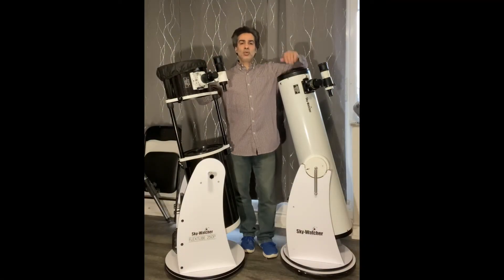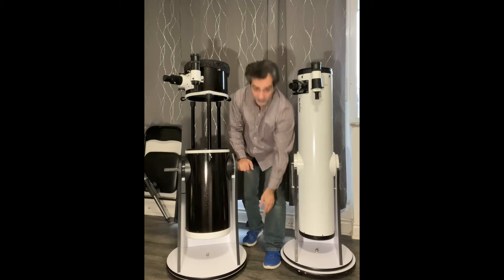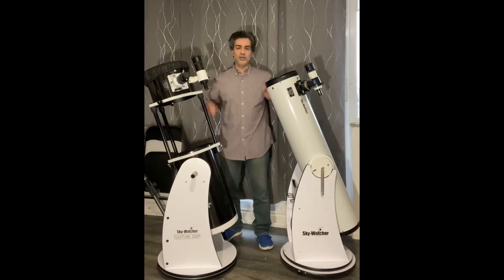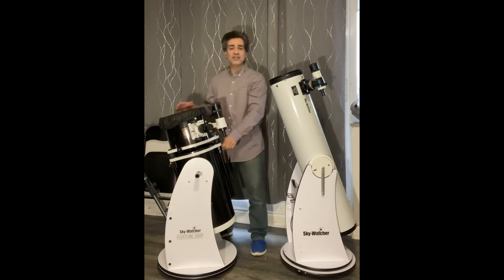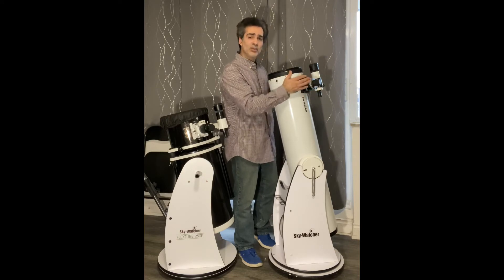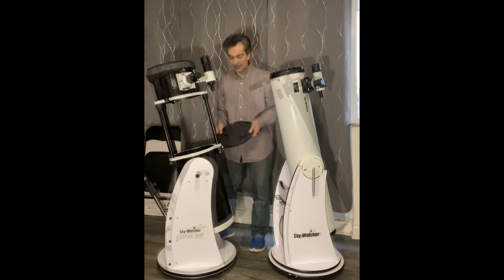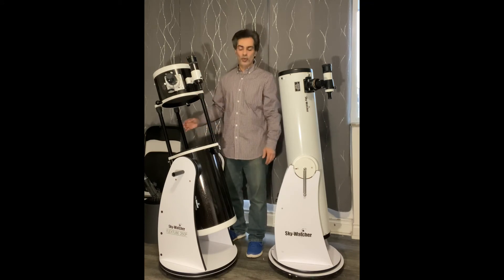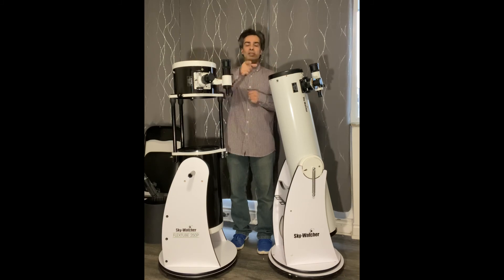8" & 10" dobsons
I review two dobsons a solid tube & a flex tube